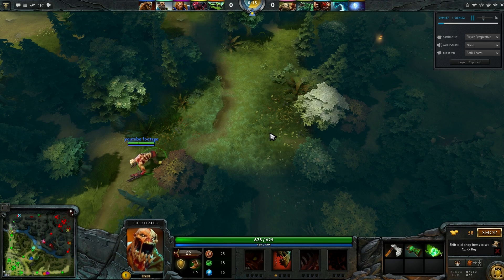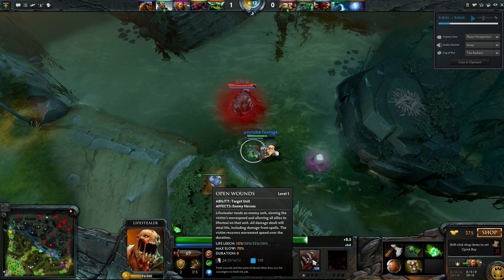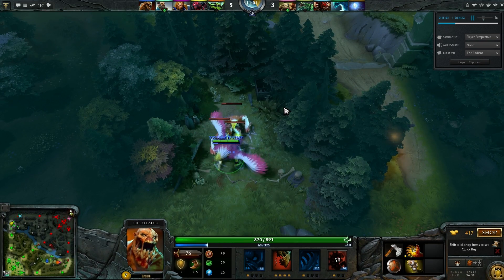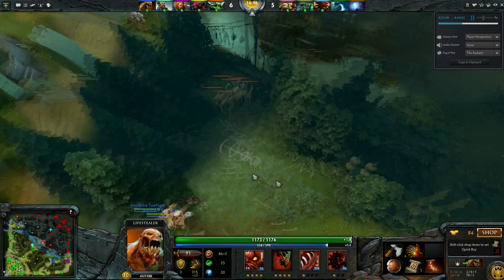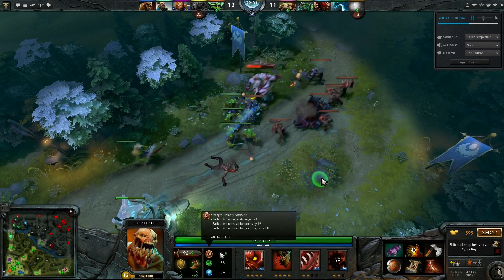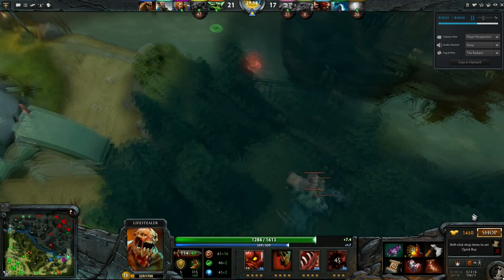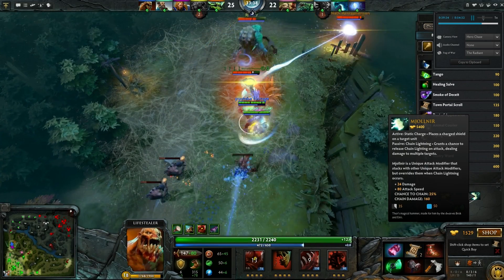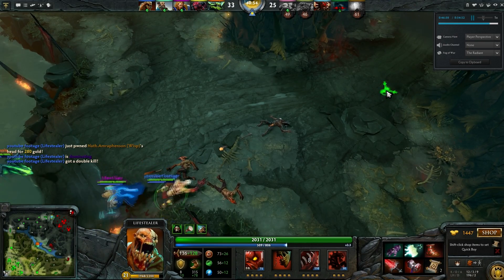DOTA 2 Strategy Series - Lifestealer Guide and Commentary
Episode 7 of my DOTA 2 Strategy Series - in this video, I'll be covering the essentials of playing Lifestealer, and talking about the key points of playing the hero effectively.

This series will cover what you need to know to get started in DOTA 2, and will be helpful in transitioning from other games like League of Legends and Heroes of Newerth.